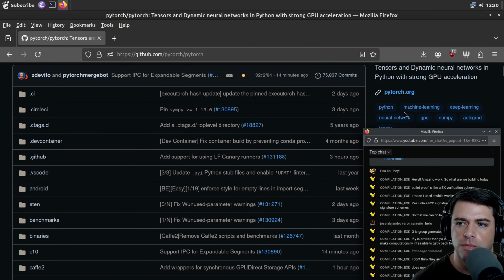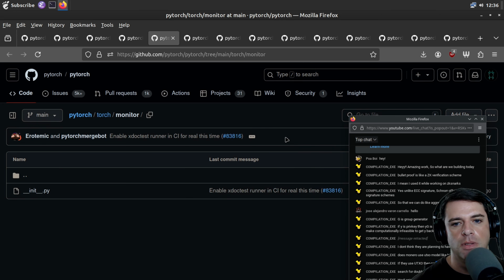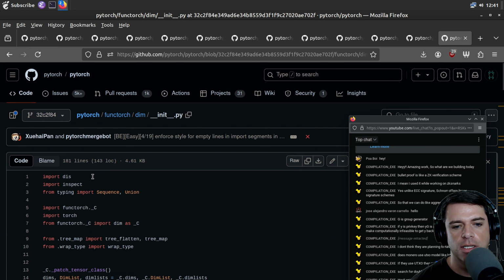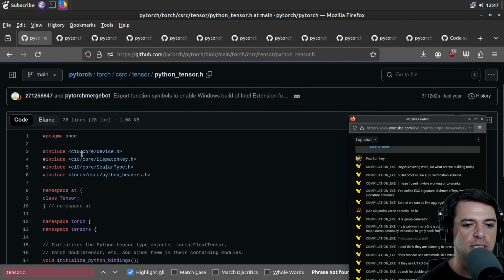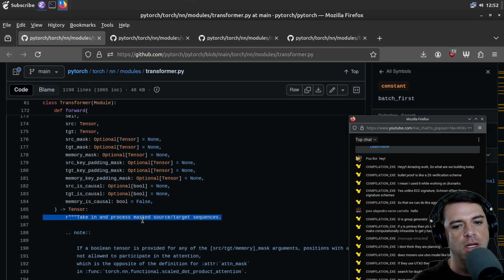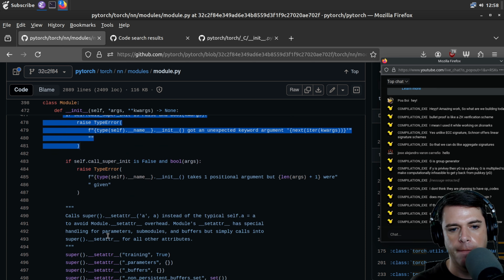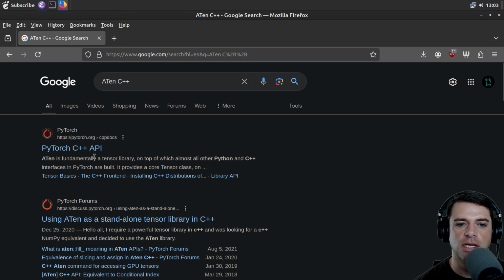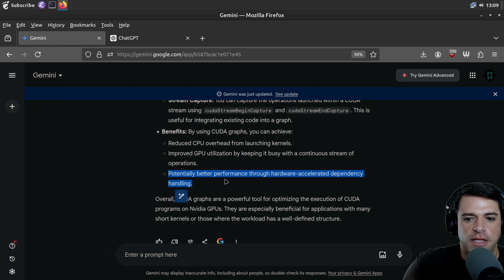PyTorch: Let's read the code!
- Frederick Rowland
- Alexander Kulnev
- AnonMe
- Long Nguyen
- Sreyan Chakravarty
- Nam Anh
- duck